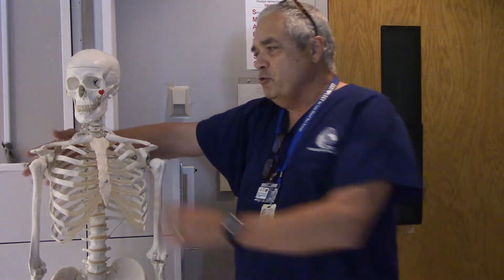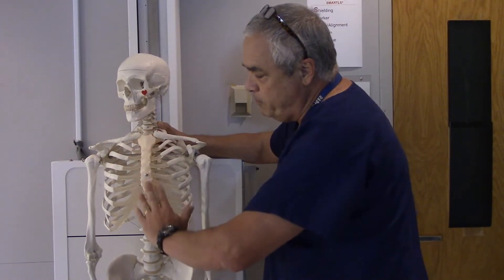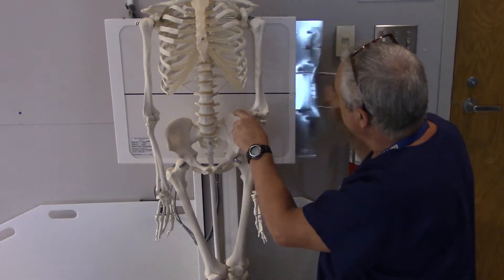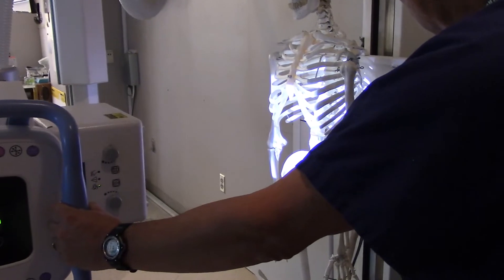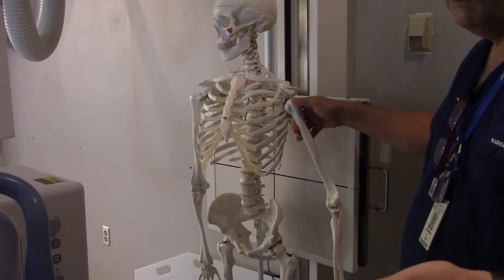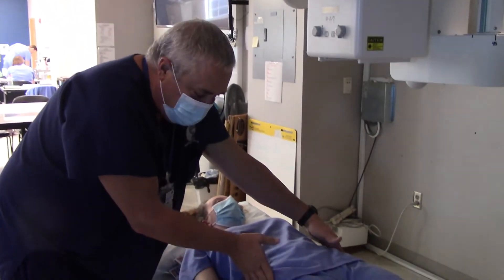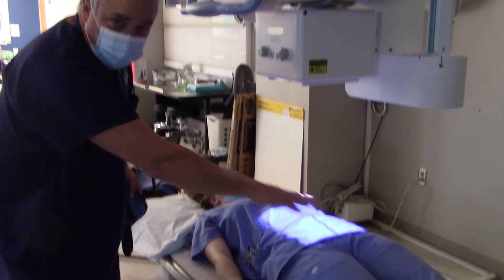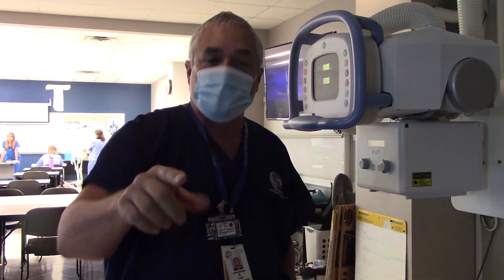2 view Abdomen imaging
Instructions on performing a standard 2-view abdomen. We start with the upright, then go to the table and perform an AP projection with the patient supine. If the upright images display air under the diaphragms, it could indicate a perforated bowel. If there are air-fluid levels demonstrated in the small intestine, it could indicate a bowel obstruction! If you work in emergency medicine, you'll do a lot of these images and get good at it.